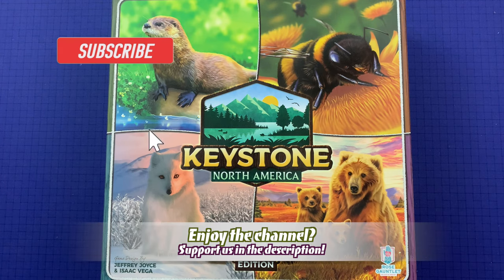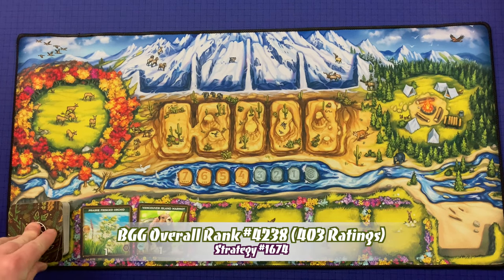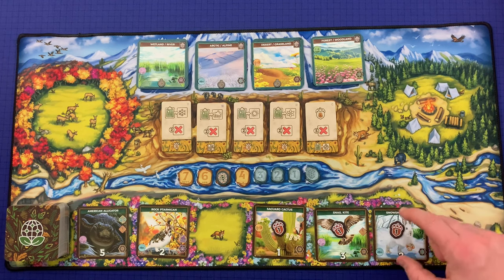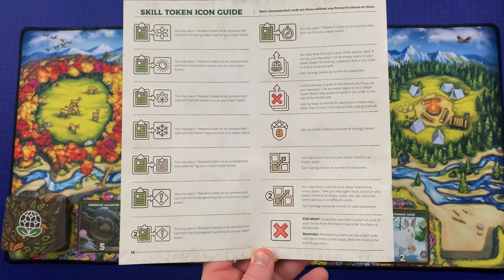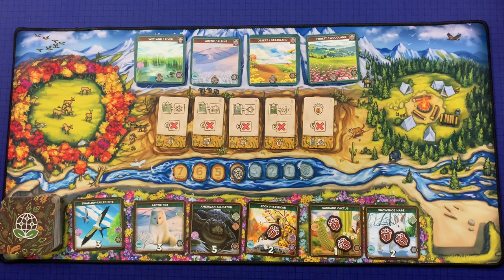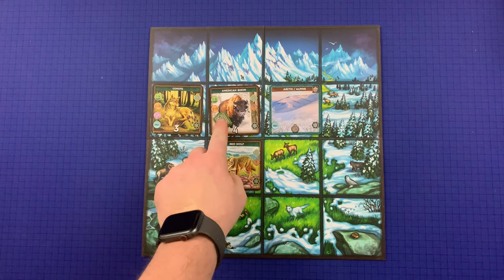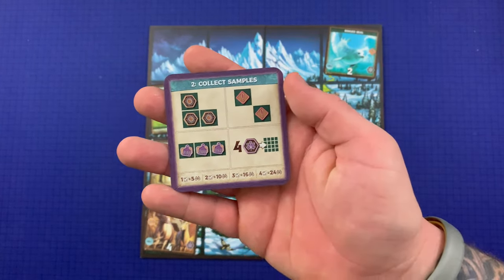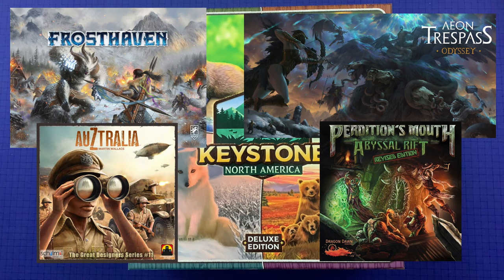How to Play Keystone: North America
We teach you how to play this beautiful game from Rose Gauntlet Entertainment!
- Purchase Keystone: North America
TIME STAMPS
00:00 - Intro
01:43 - Setup
03:27 - A Player’s Turn
06:29 - Wild Cards
07:29 - End of A Player’s Turn
07:55 - End Game & Scoring